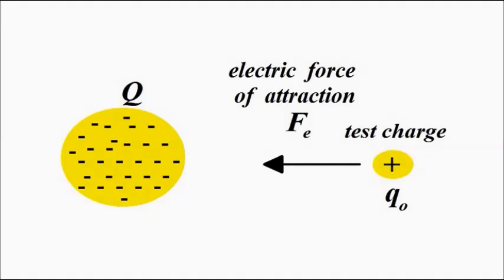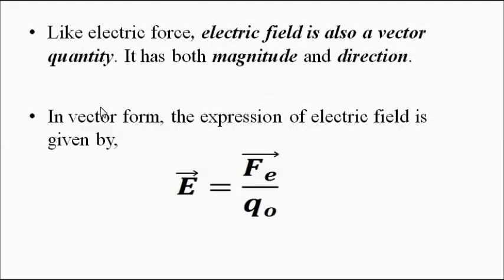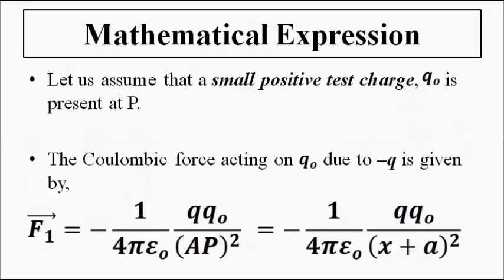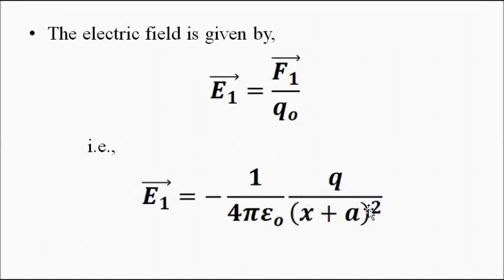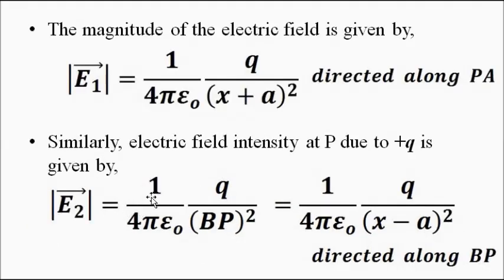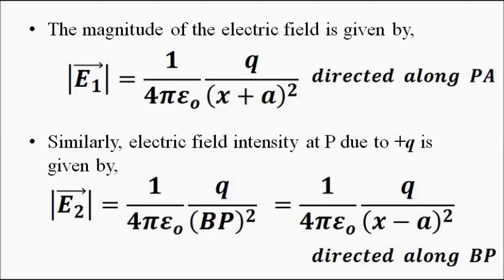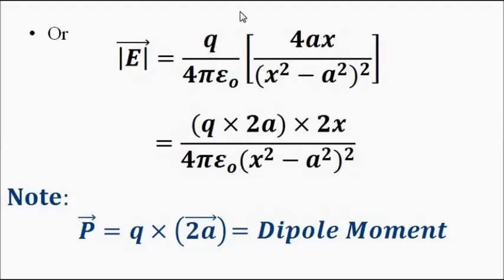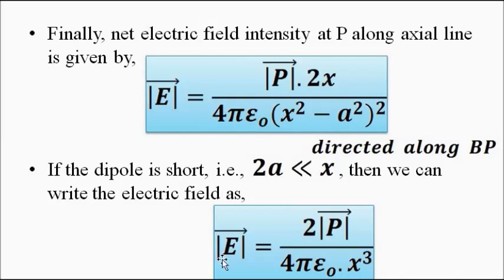Dipole Field Along Axial Line | Theory and Mathematical Derivation | Electricity and Magnetism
In this video, we are going to discuss the theory and mathematical derivation of electric field due to an electric dipole along the axial line.